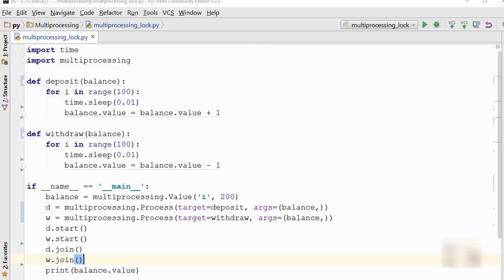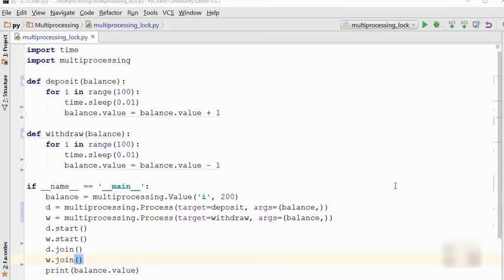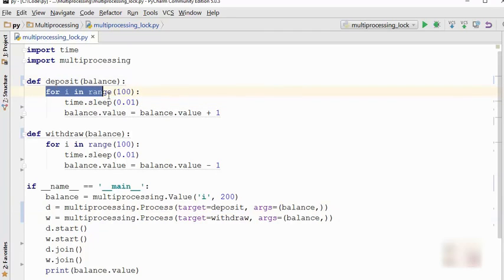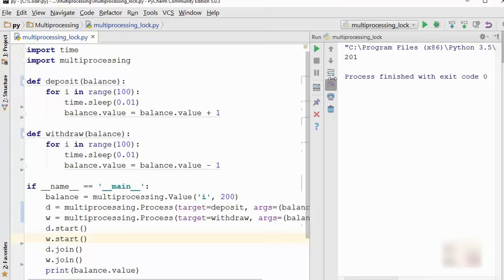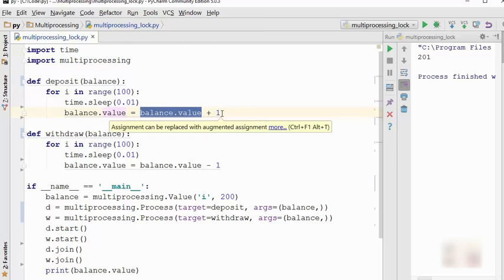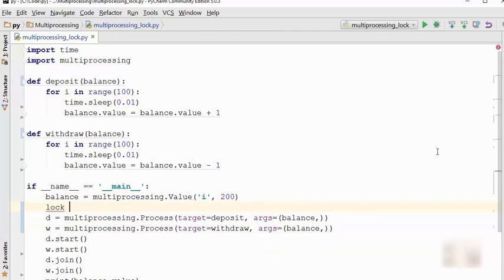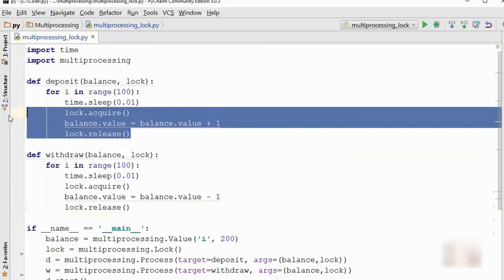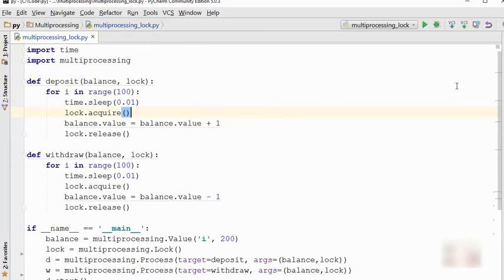Python Tutorial for Beginners Full Course 30. Multiprocessing Lock in Python Programming